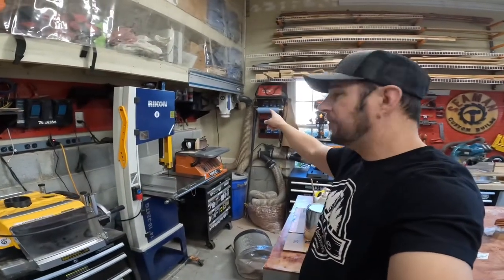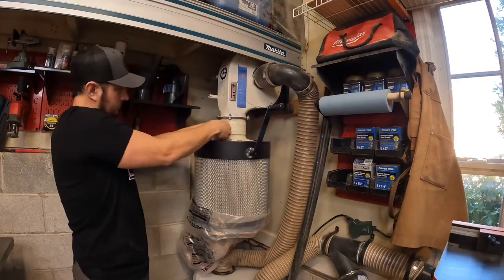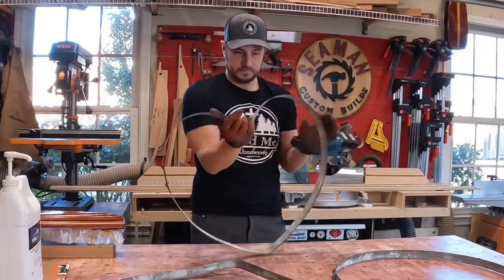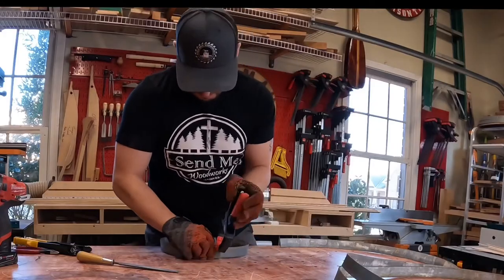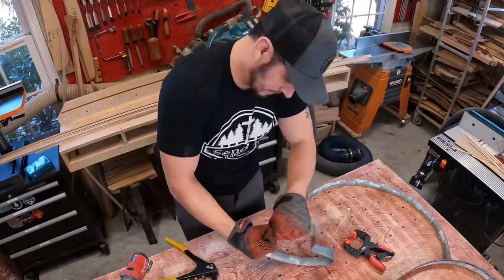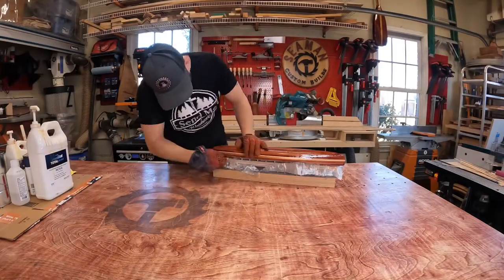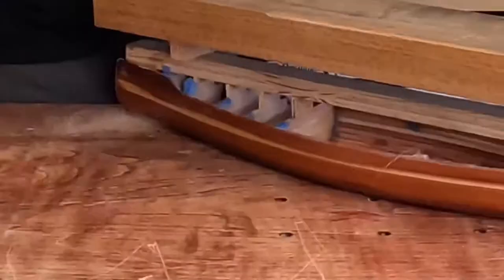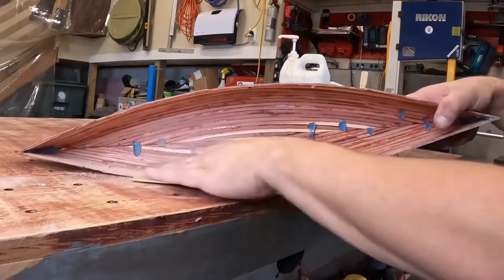In the shop with Scott! Episode 20, barrel hoop hearts, mini canoe progress and dust collector fix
After a week off I’m back in the shop to find the canister filter fell off the dust collector, bend up a couple barrel hoop hearts and take the mini canoe out of the station molds.